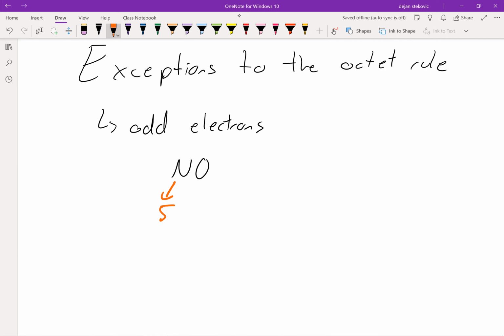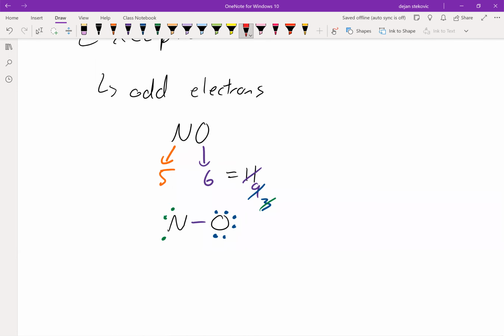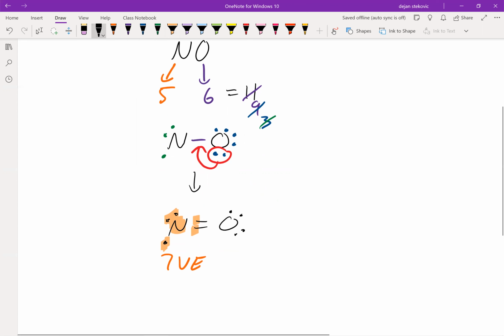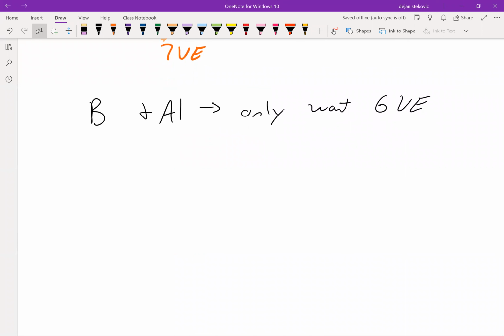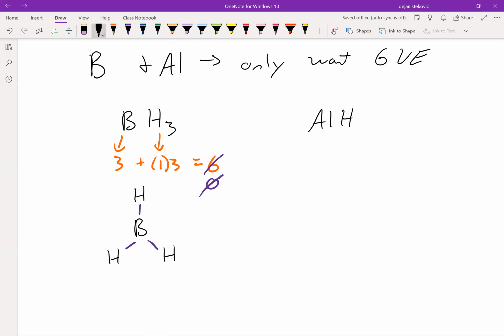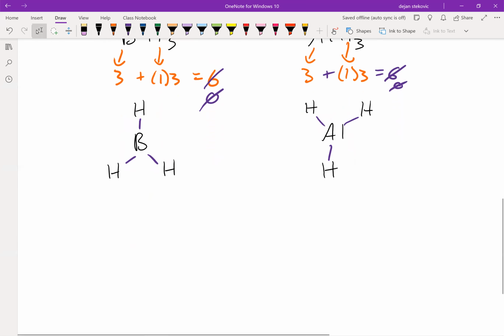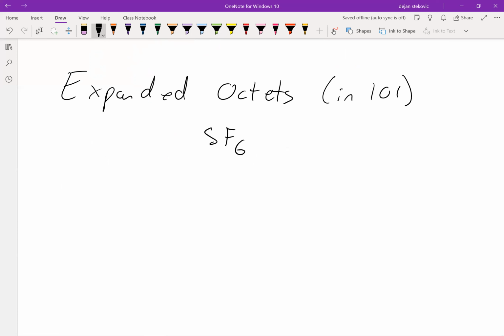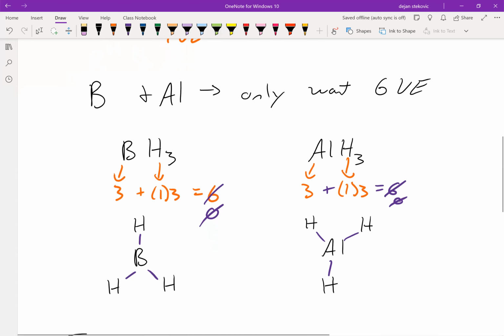CHEM100 5 12 Octet rule exceptions